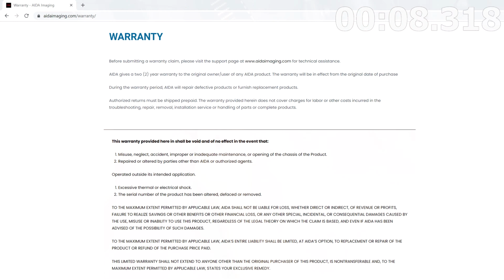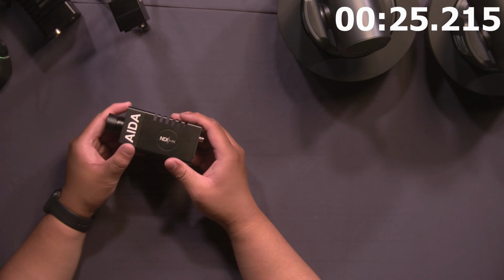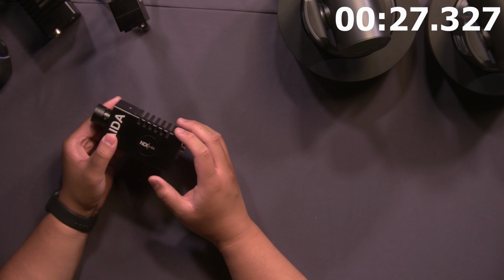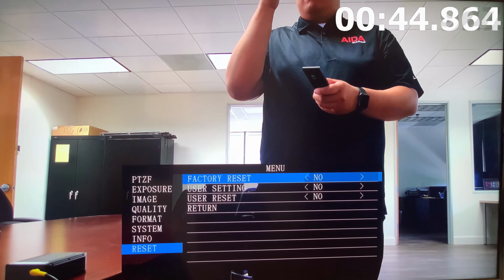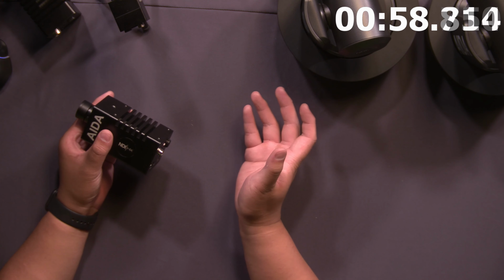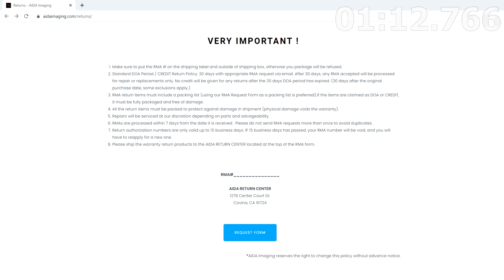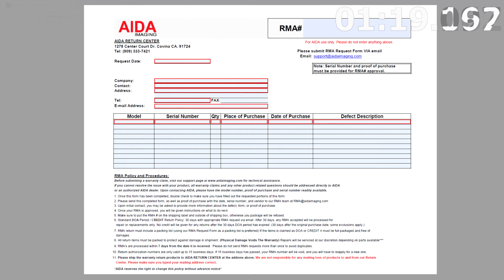AIDA 2MT: How to submit RMA claims to AIDA Imaging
This 2MT is dedicated to learning our RMA process and how to submit claims.